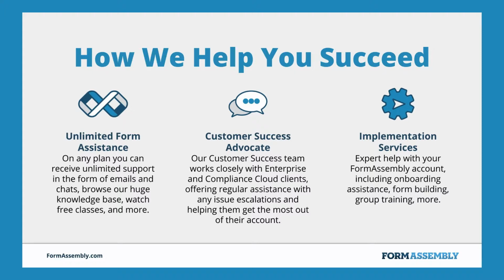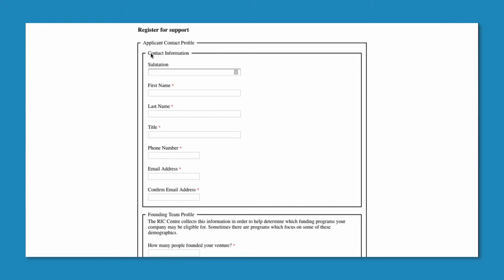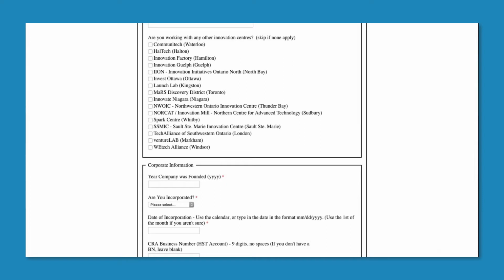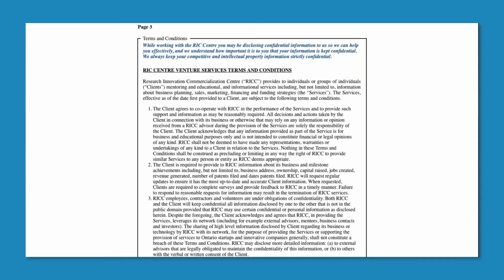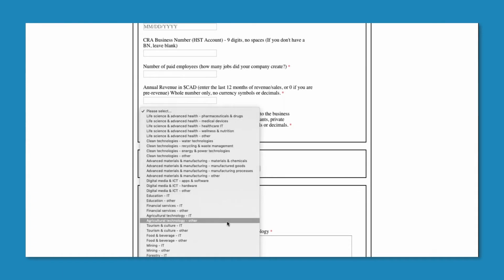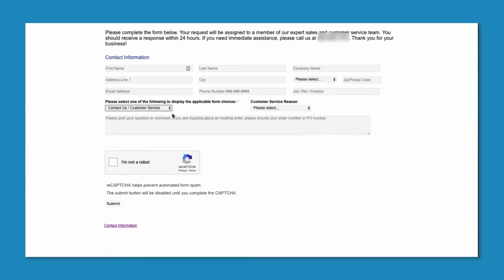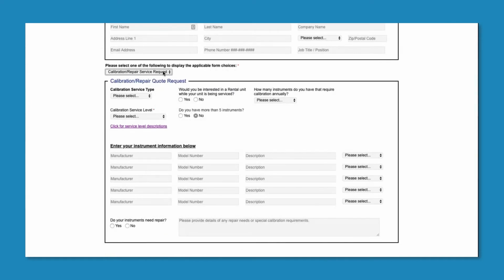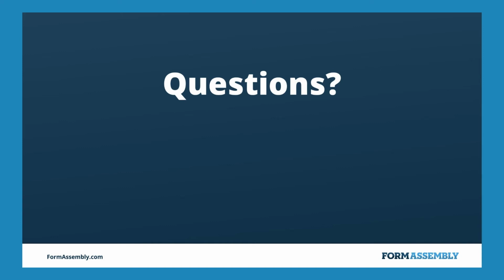Pro Tips to Improve Your Form | Form Review Master Class Part 1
Looking for online form building tips to improve your web form processes and user experience? This video shares pro tips from the FormAssembly form building experts that you can apply to your web forms today.

In this form builder tutorial, which is part of our Form Review Masterclass Webinar Series, FormAssembly professionals on the Customer Success team examine real forms submitted by FormAssembly customers and suggest ways that these forms can be improved. This webinar focuses specifically on tips having to do with form building, such as how best to organize fields for a simpler, cleaner layout.

FormAssembly’s enterprise data collection platform makes it simple for organizations to launch sophisticated, polished web forms for a wide range of purposes. Forms do not require a developer’s expertise to set up, and can be customized to send data to a number of systems, including Salesforce.
In this form builder tutorial, you’ll see our experts review forms for two FormAssembly customers and answer questions in a Q&A:

Form Review #1: RIC Centre - 3:19
Form Review #2: Transcat - 16:03
Q&A  - 22:17
Ready to put these online form building tips to use?